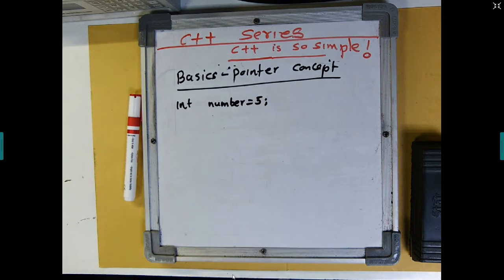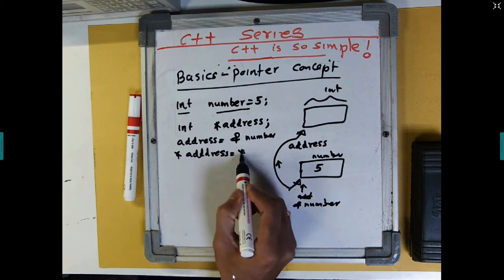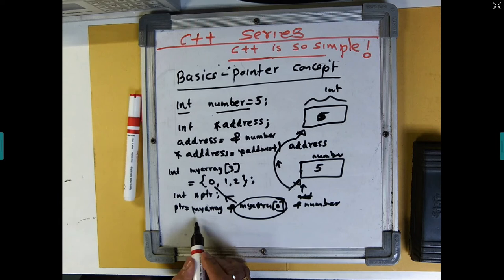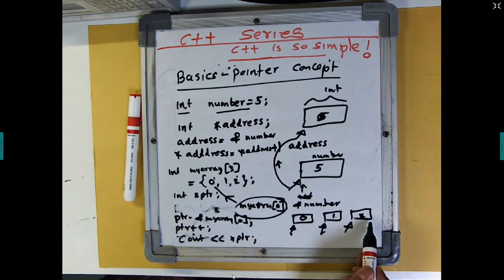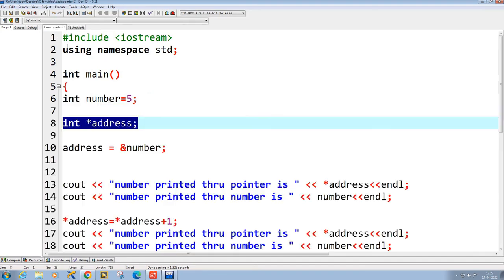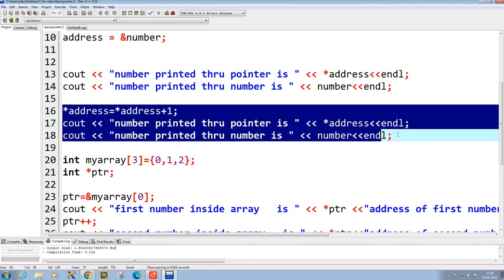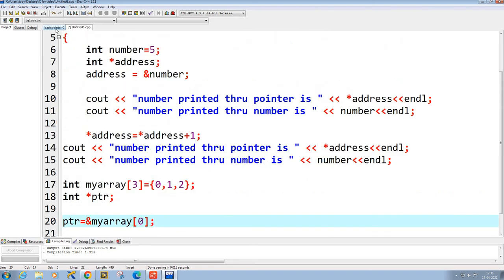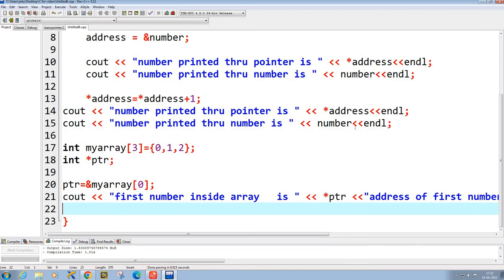class9 of c++ class and objects :what are pointers?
c++ class and objects :what are pointers?